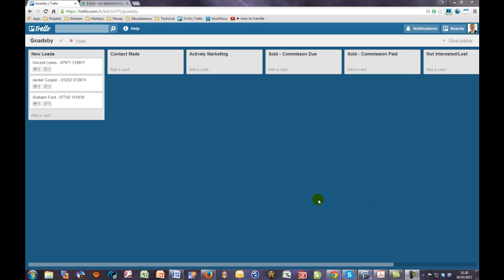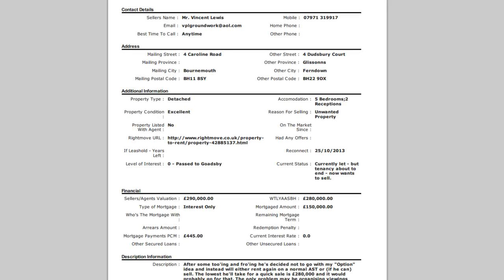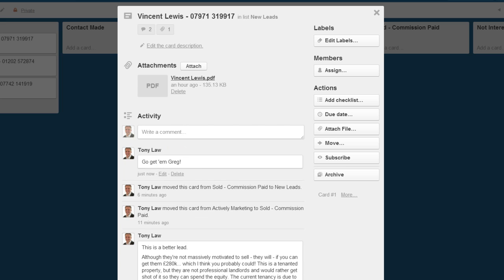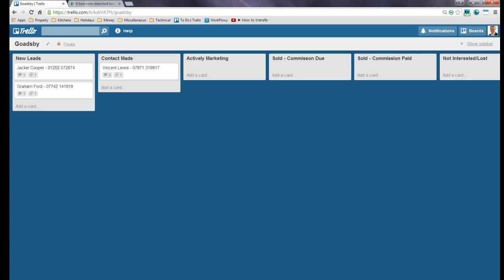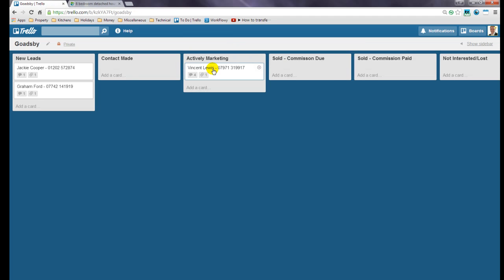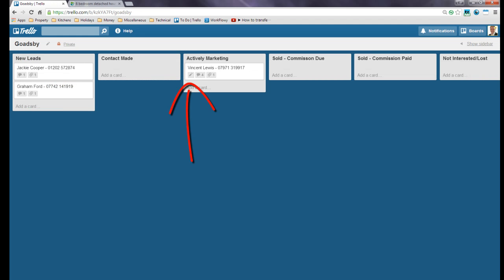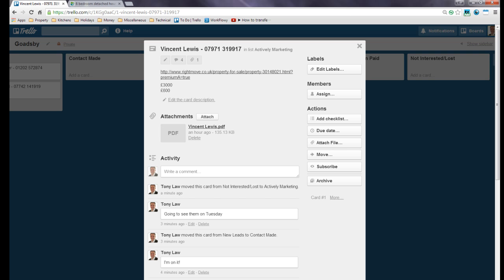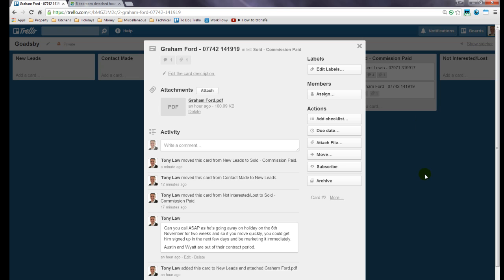Goadsby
Instructions On How To Use Trello